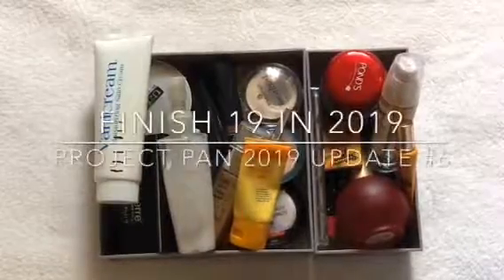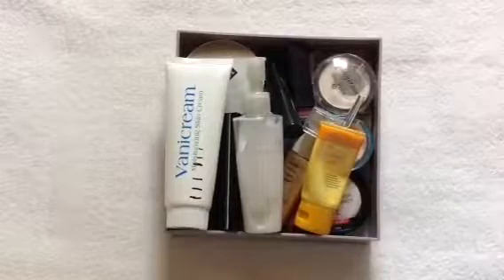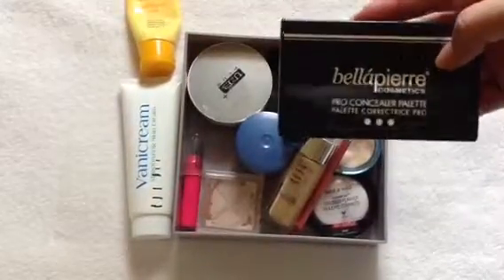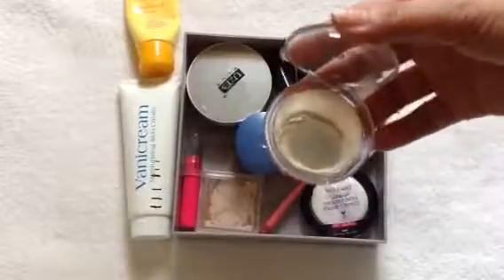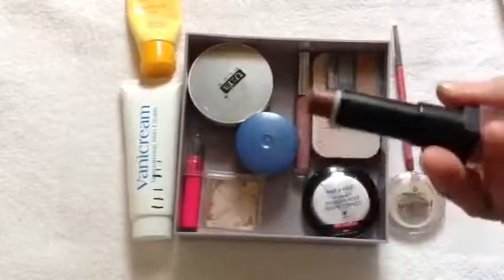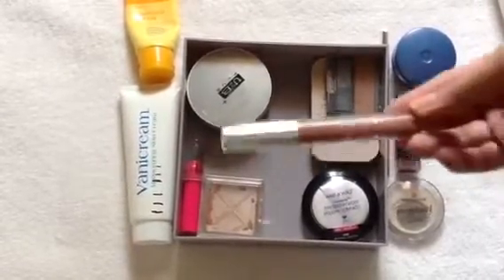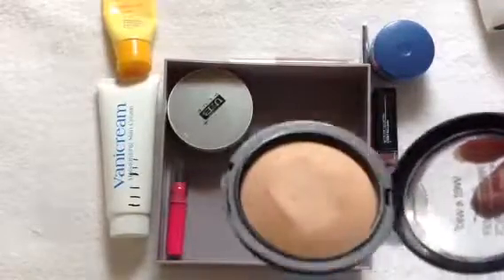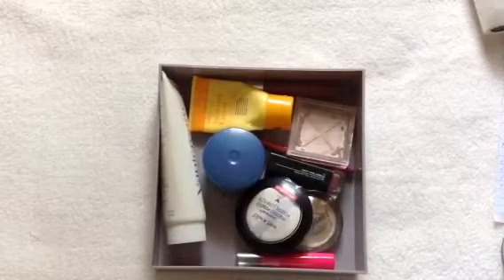Finish 19 in 2019 | Project Pan 2019 Update #6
Hi, this is my 6th update on my project pan 2019.  I am attempting to use up 19 products in 2019.  I started this project on January 13.

Products in the project:
- Vanicream Moisturizing Skin Cream
- Pond's Age Miracle Dual Action Eye Cream (PANNED)
- Pinkies Collection Make Up Base
- Elf Eye Primer and Liner Sealer
- Maybelline Dream Satin Skin Liquid Foundation (PANNED)
- L'Oreal Paris True Match Satin Smooth Liquid Foundation
- Wet n Wild Photo Focus Pressed Powder
- Catrice ALLRound Concealer (PANNED)
- Bellapiere Pro Concealer Palette
- Maybelline Dream Satin Skin Two-Way Cake Powder Foundation
- Wet n Wild Photo Focus Pressed Powder (PANNED)
- The Balm Bahama Mama (PANNED)
- ModelCo Contour Stick
- Essence Soo Glow
- Pinkies Collection Lip Liner
- Colourpop Ultra Satin Lip
- Trestique mini matte lip crayon (PANNED)
- Ever Bilena x Kris Matte Matic (PANNED)
- Avon Anew Rejuvenate Eye Cream
- San San Concealer
- Marks and Spencer Vitality Body Mist (PANNED)
- Pacifica Coconut Blush (Tenderheart)
- Belo Tinted Sunscreen (PANNED)
- RDL sunscreen cream
- Colour Collection Vitamin E Matte Lipstick
- Covergirl blush (Cinnamon Toast)
- U2B+ micro and soft powder